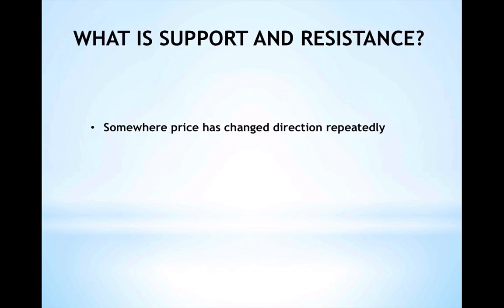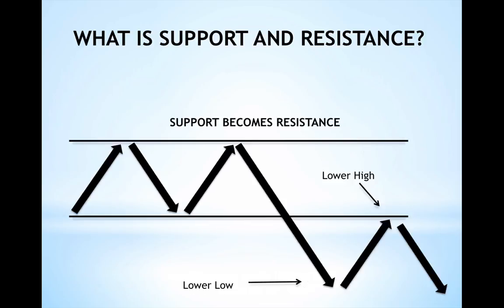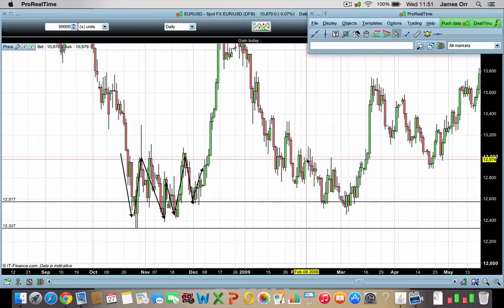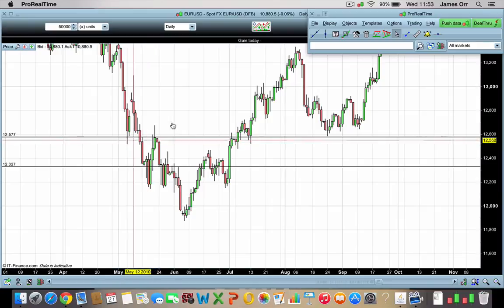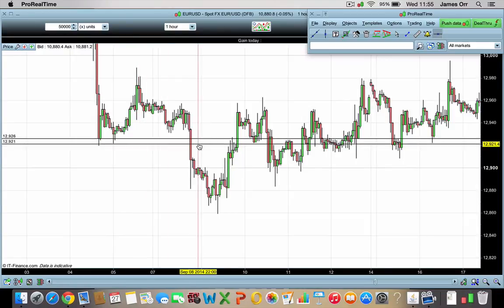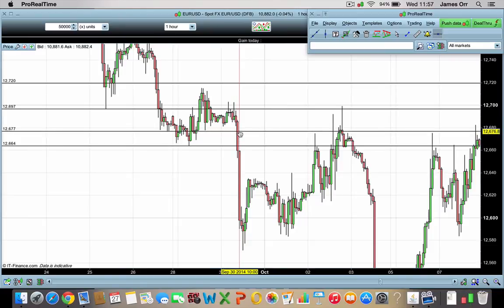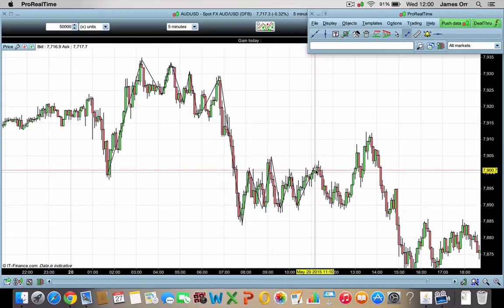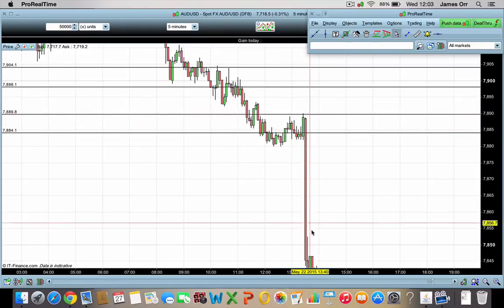How to Draw Support and Resistance For Beginners YouTube 2